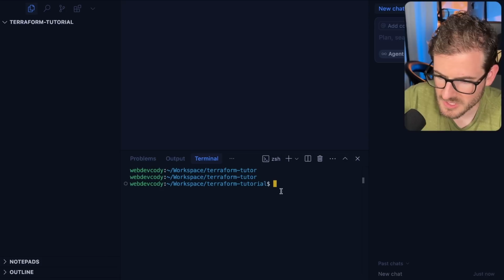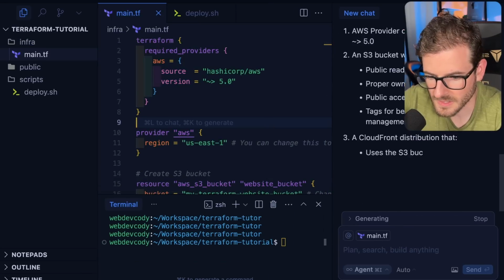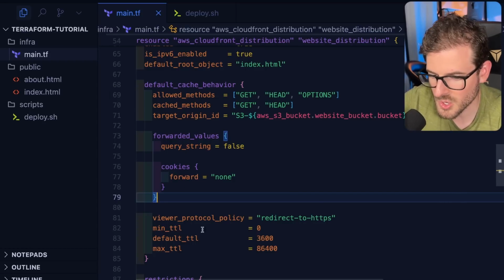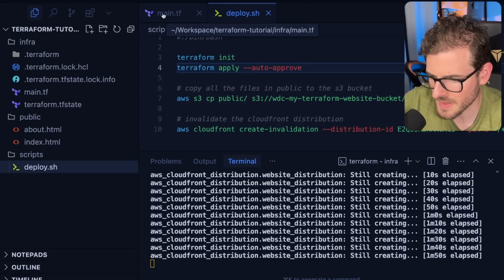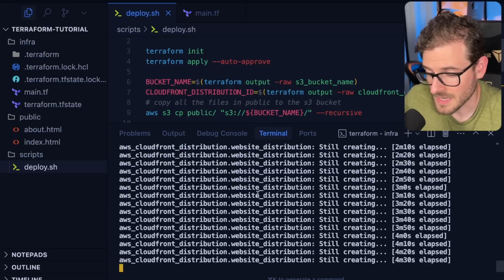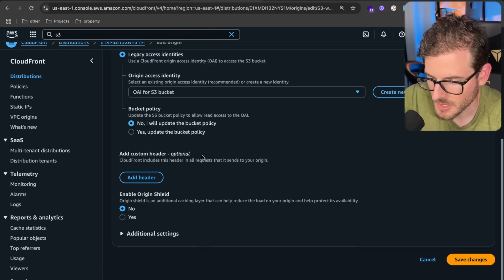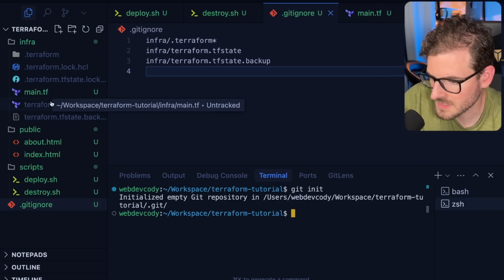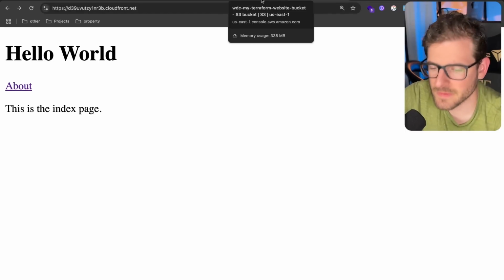Deploying a static website to S3 and Cloudfront (with Terraform)